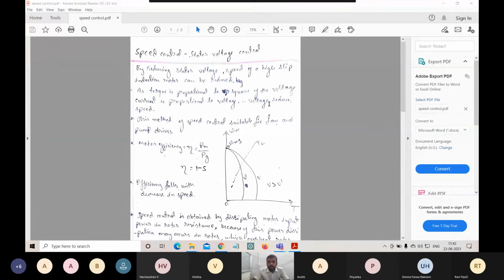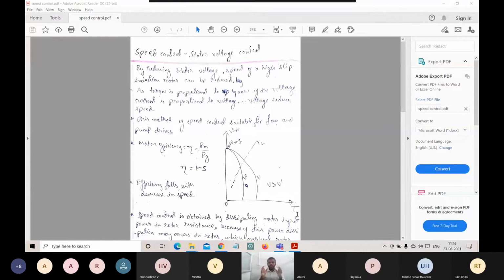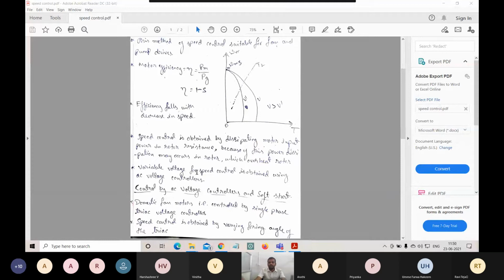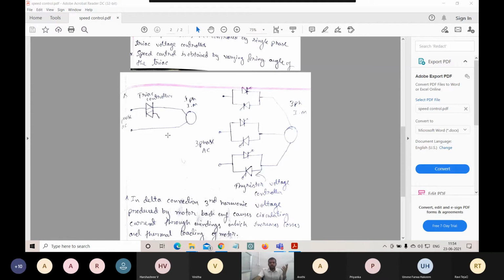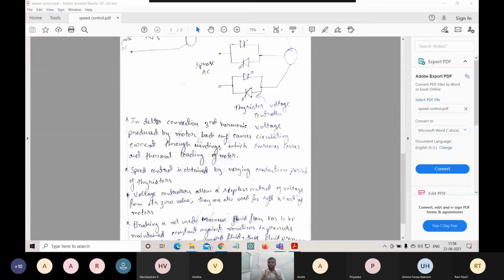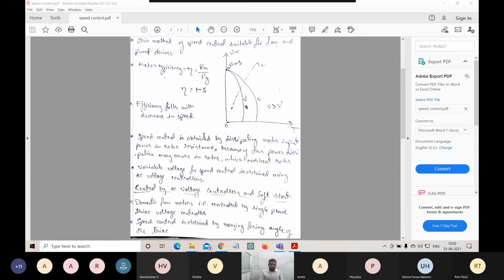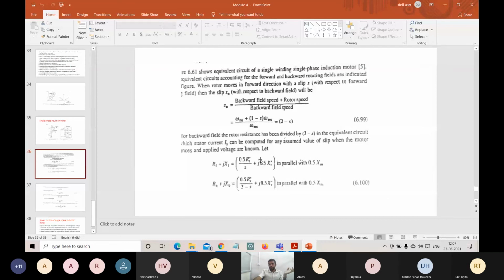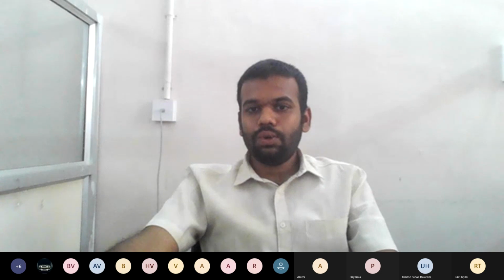Speed control of induction motor by stator voltage control